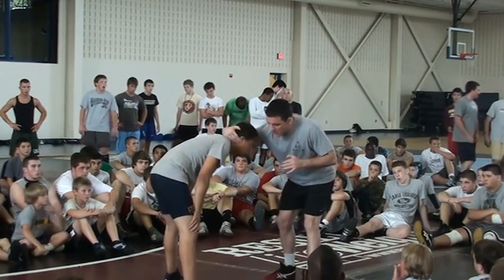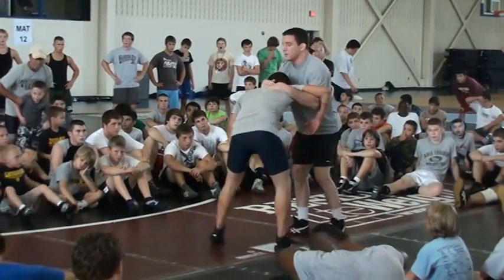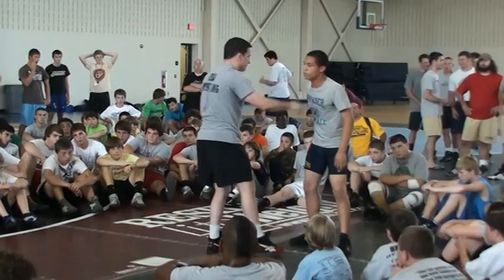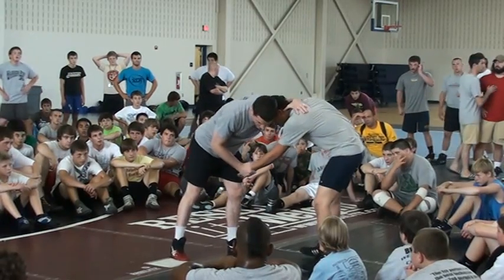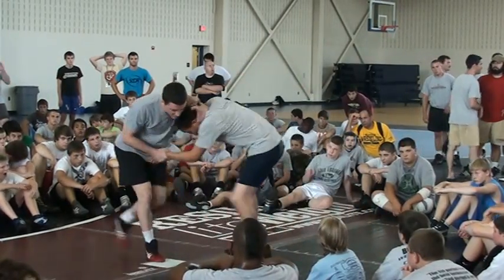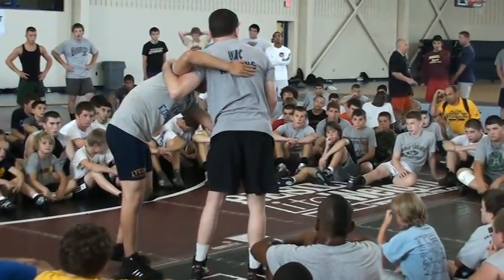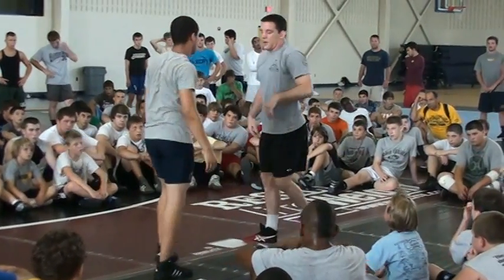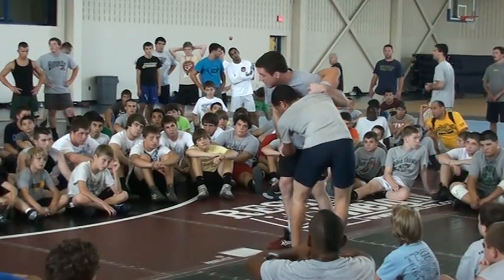Lycoming Camp: Clinic on June 27, 2011 Part 1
Raritan Wrestling Technique 29 - Lycoming Camp: Clinic on June 27, 2011 Part 1